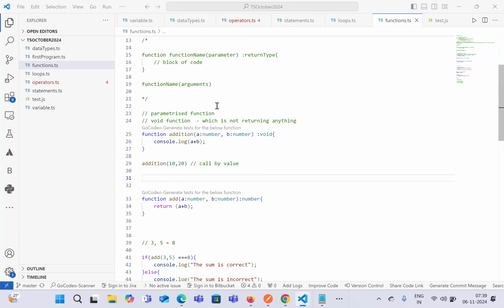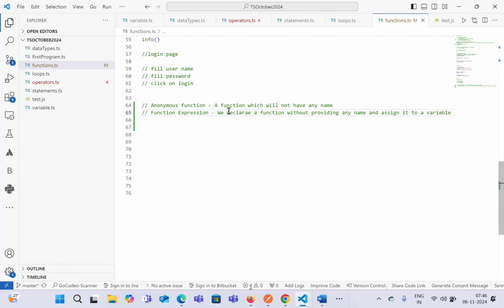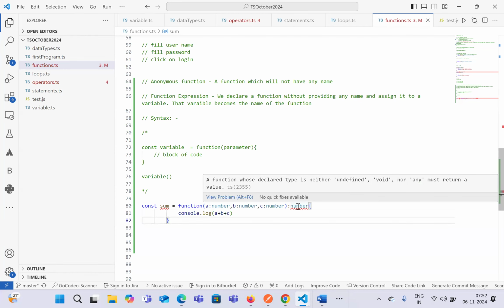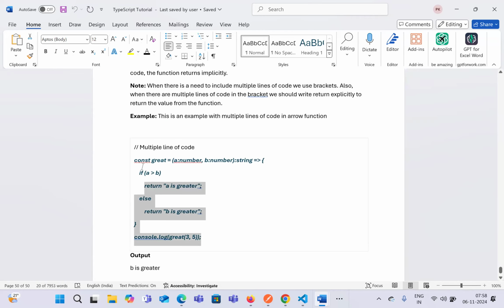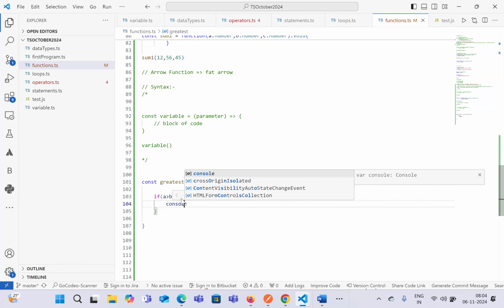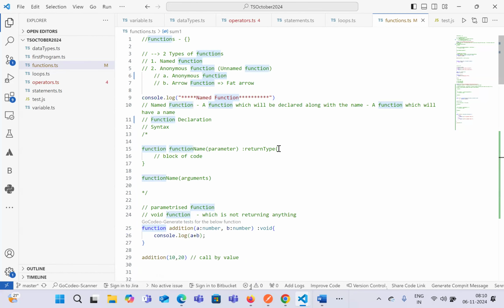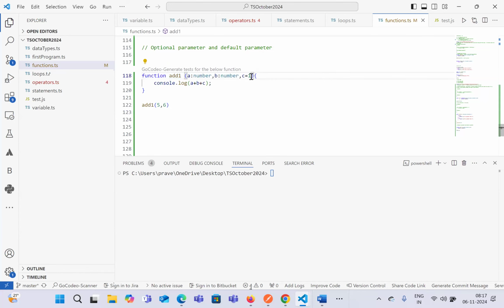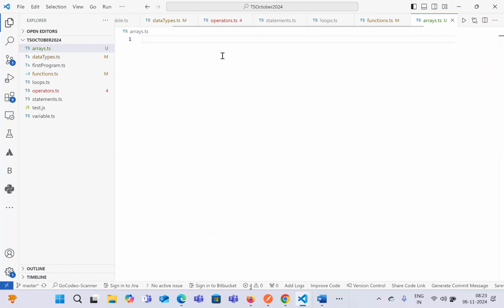#8 - Functions in TypeScript Part 2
Here I have explained:
1. What is an anonymous function
2. What is an Arrow function in TypeScript and how do we declare Anonumous and Arrow Function.